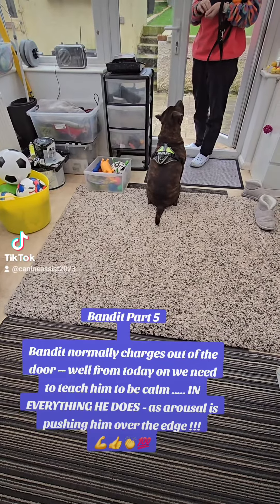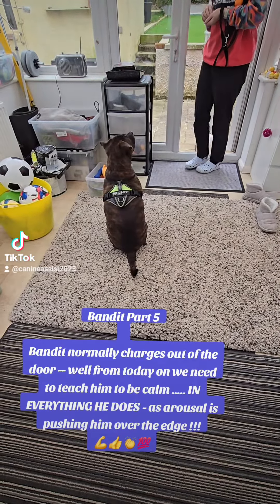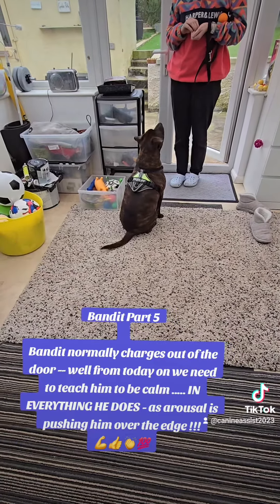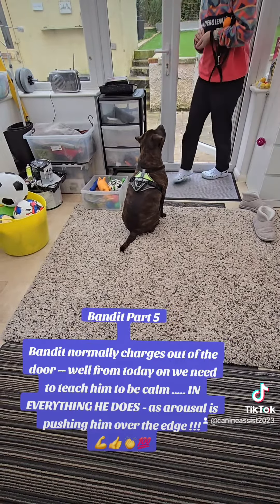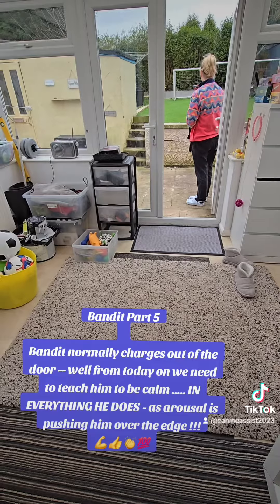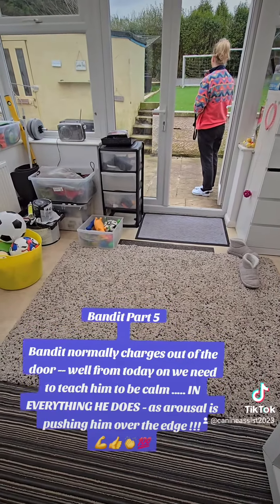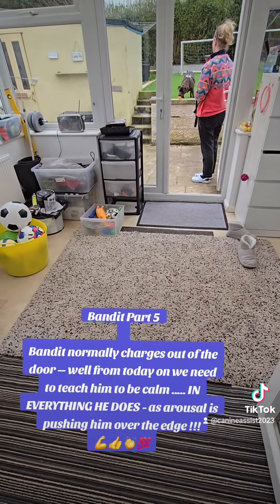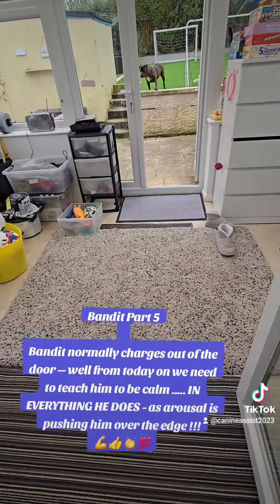Bandit - Fearful Dog - Part 5